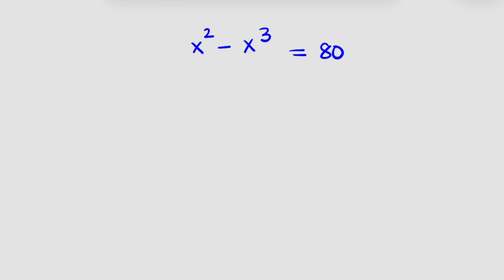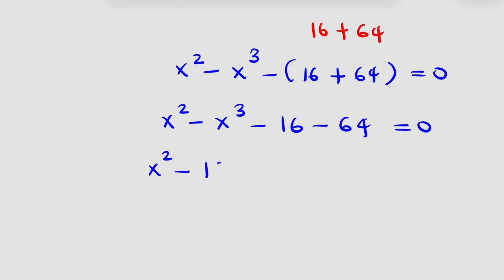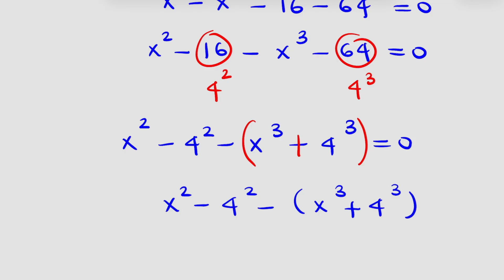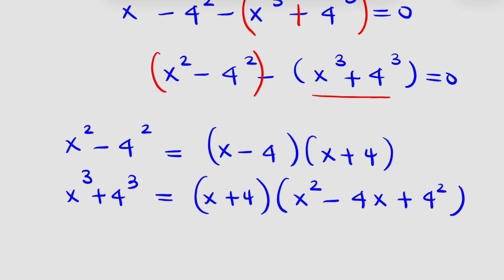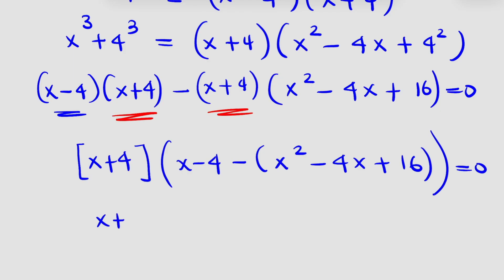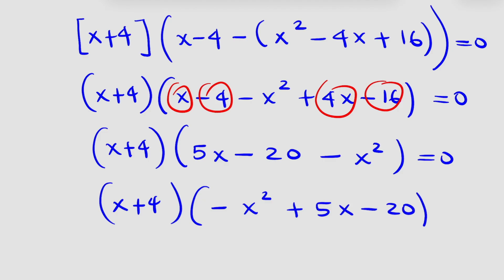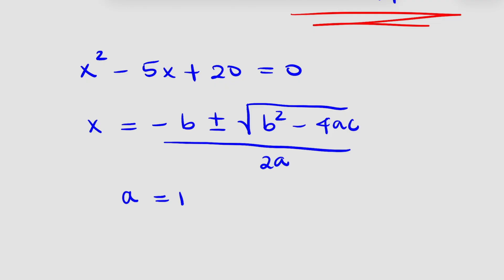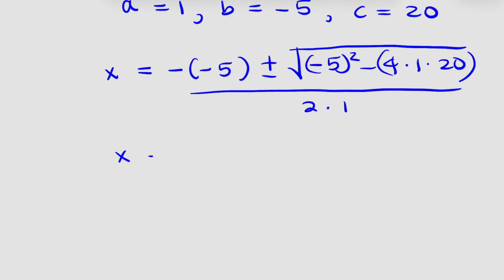Germany | Can you solve this problem? | Math Olympiad